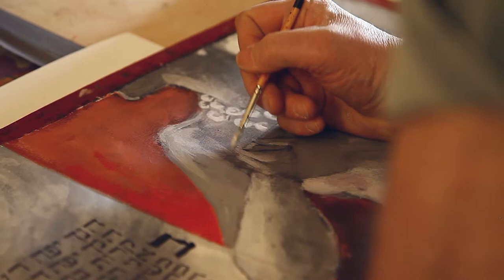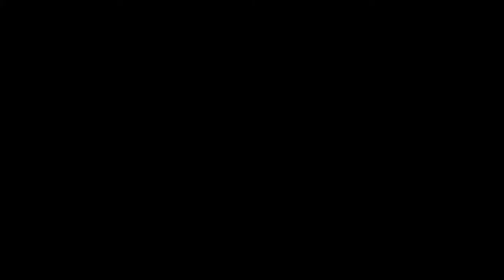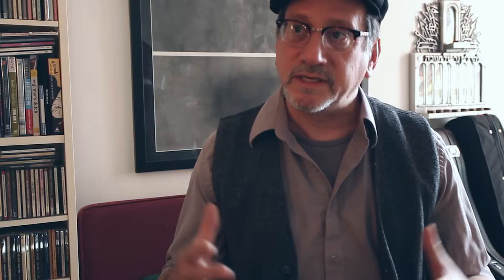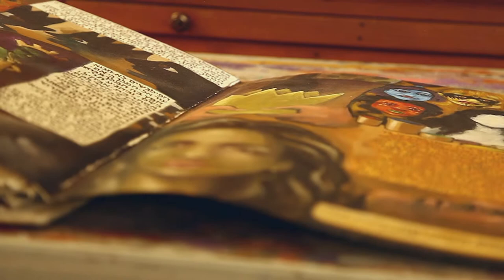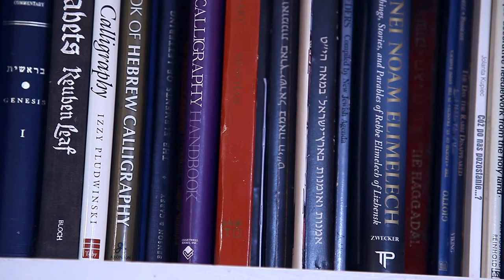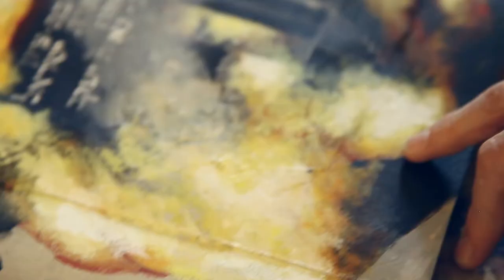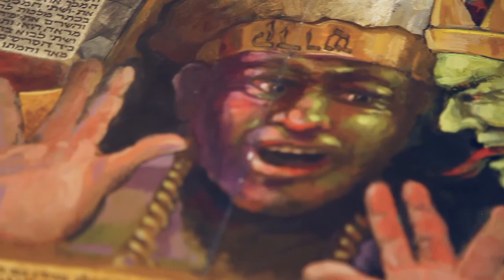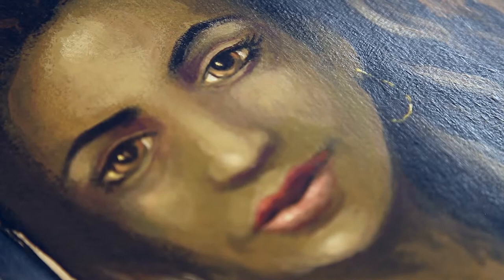Visualizing the Bible: Works by David Wander